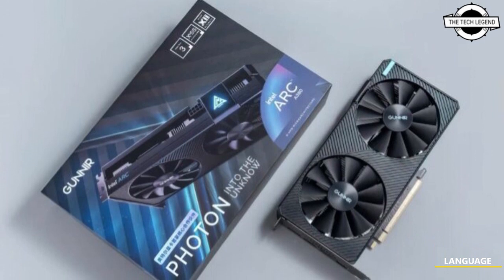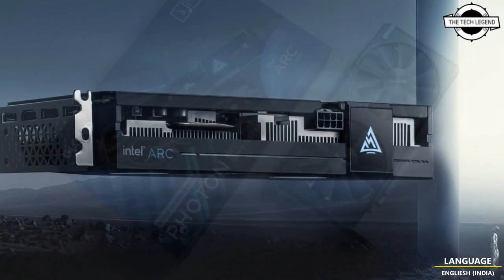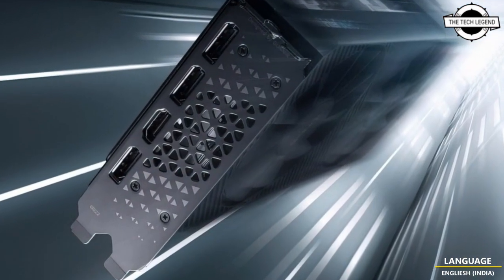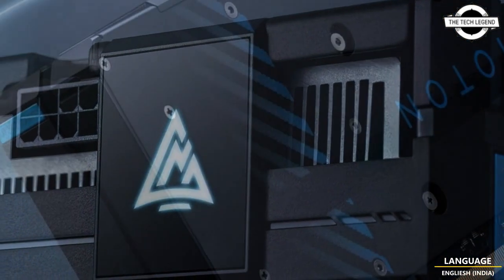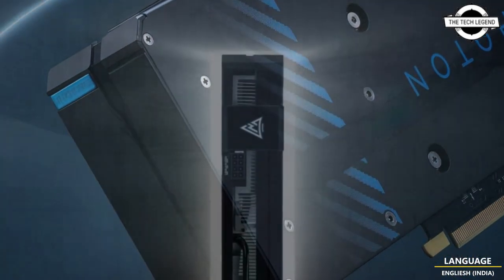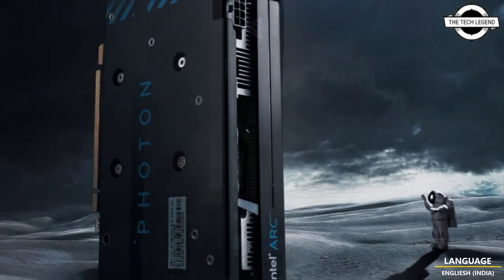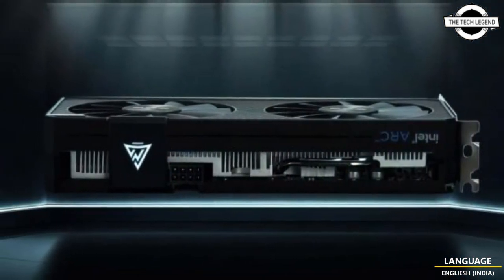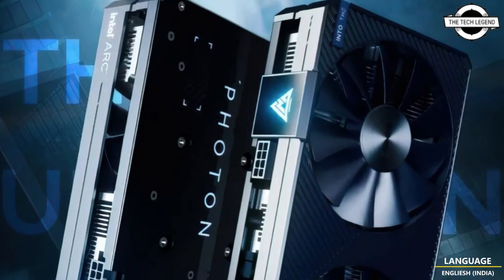GUNNIR Arc A380 Photon 6 GB Intel’s First Arc Custom Graphics Card Launched - Price $150 US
GUNNIR has become a very popular graphics card manufacturer in the Asian Pacific OEM & Pre-built PC segment. They have been amongst the first to offer custom flavors of the DG1 graphics card in custom flavor and they are now back with the first custom DG2 graphics card, the GUNNIR Arc A380 Photon which features 6 GB of GDDR6 memory and the full ACM-G11 GPU from Intel.